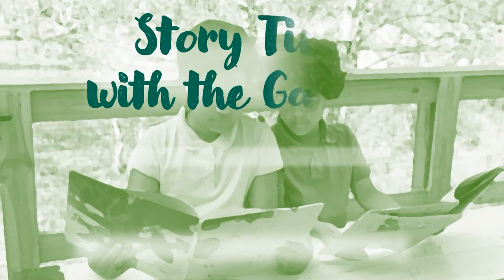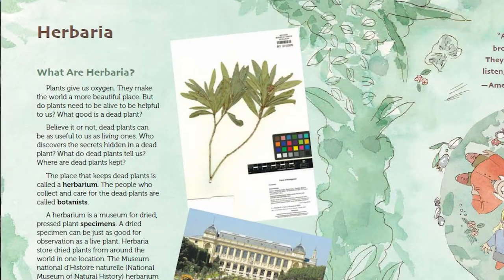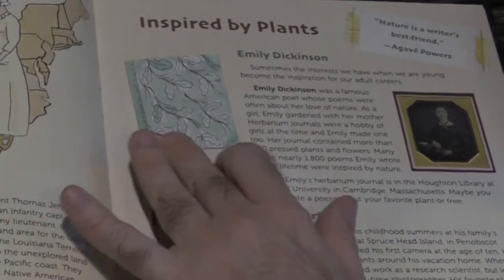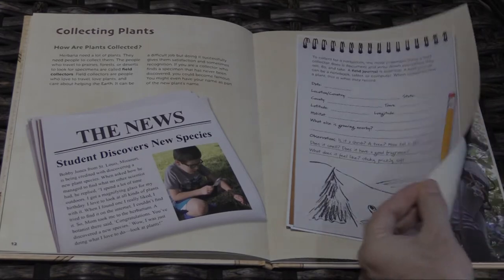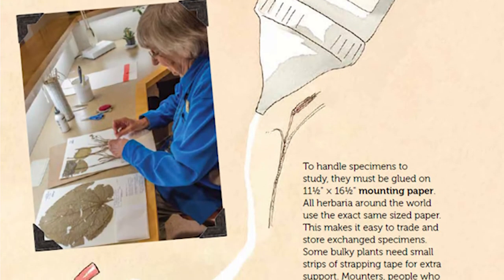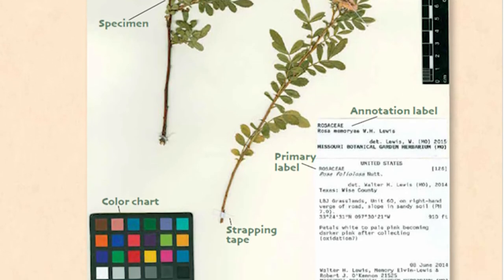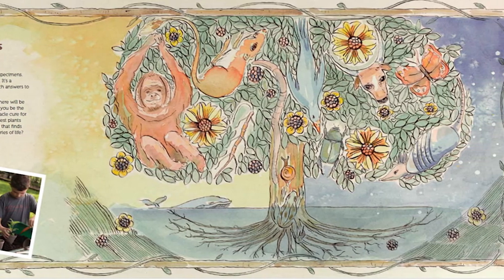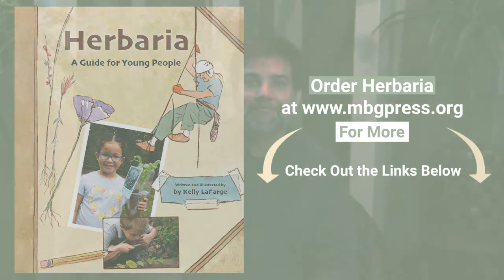Story Time: Herbaria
Thank you for joining us for a special Story Time! Missouri Botanical Garden Educator John Lawler previews Herbaria: A Guide for Young People by Kelly Lafarge a new book from MBG Press. Learn more about the Herbarium at the Missouri Botanical Garden in our newest Dig In video Herbarium Specimens